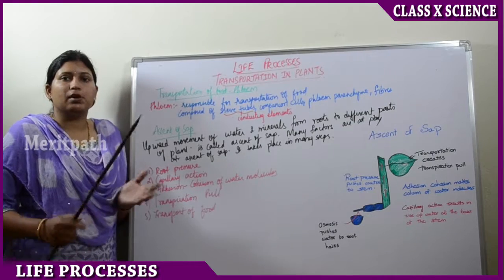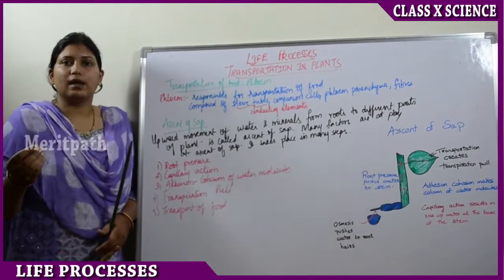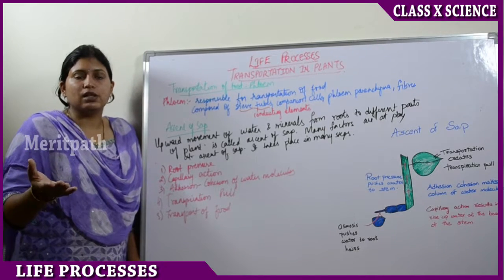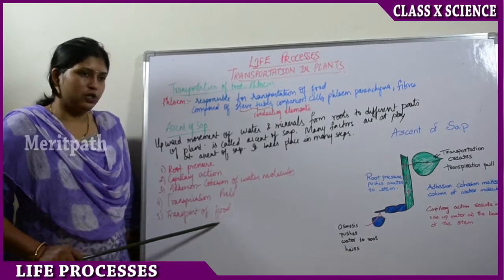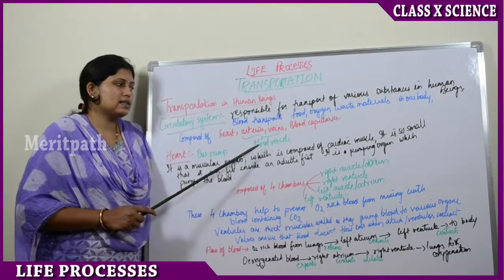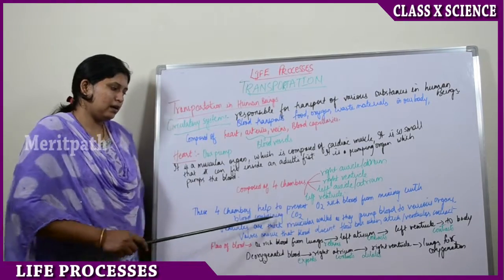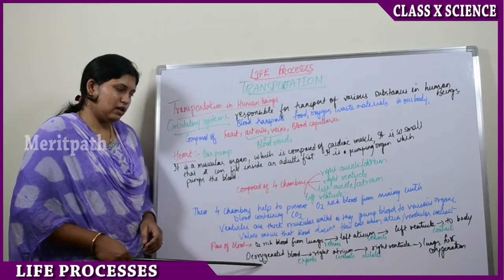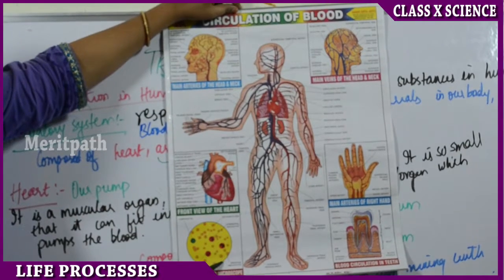10 Class X Science CBSE LIFE PROCESSES -7